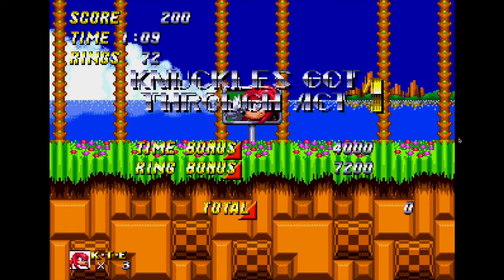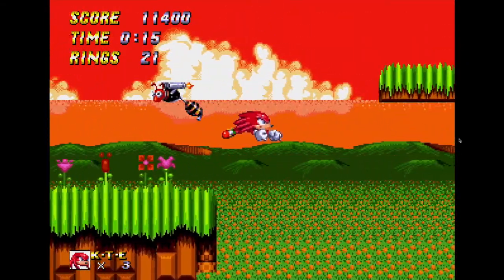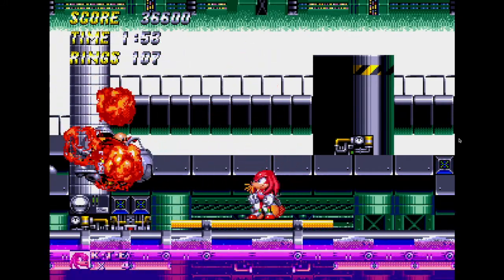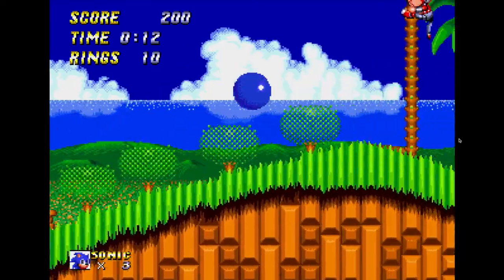Happy Sonic 2's Day! || Sonic 2: Anniversary Edition Gameplay Sonic Month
Happy Sonic 2's Day everyone!
Hello everybody, in today's Sonic Month video we play Sonic 2: Anniversary Edition, a total overhaul of Sonic 2 on the Sega Genesis, giving it remastered musics, palletes, sprites, etc. Since today is Sonic 2's 28th anniversary, we played this! I'm also playing this in RetroArch, so expect my videos to be recorded in RetroArch now. I hope you enjoy! I appreciate the feedback and support.
QOTD: Who is your favorite character that was introduced in Sonic 2? (Tails, those annoying enemies from Metropolis Zone, etc.)